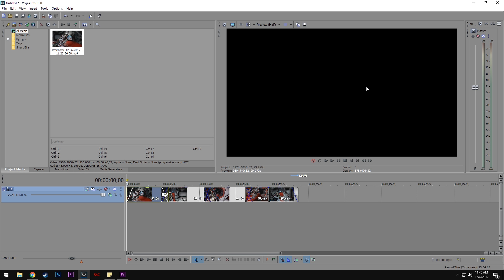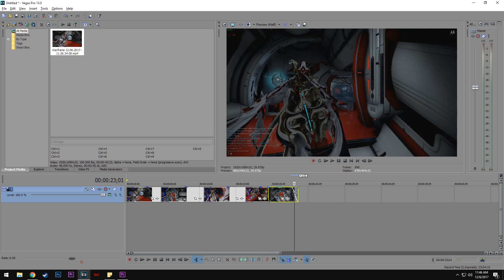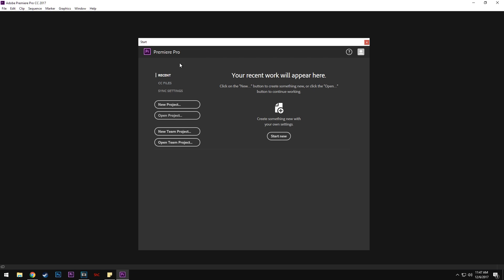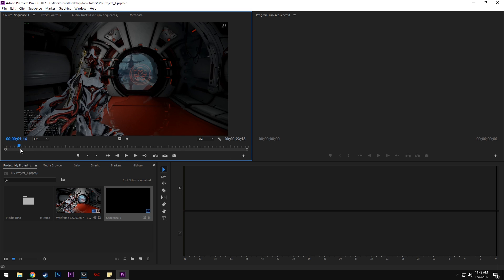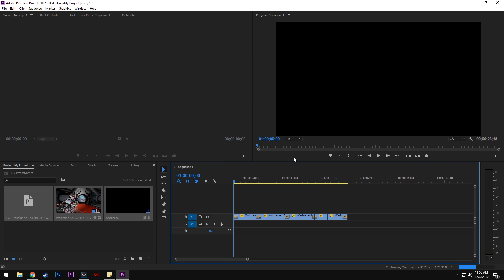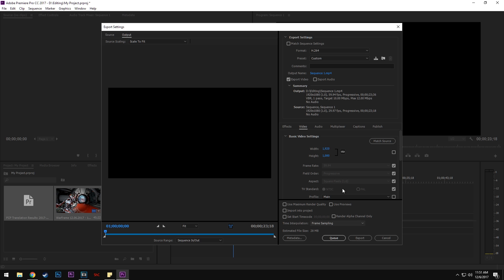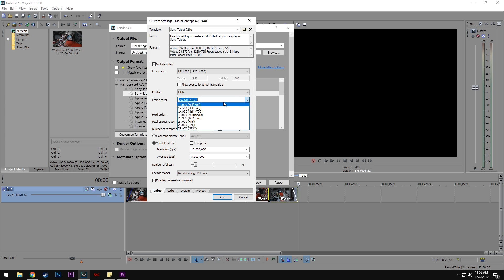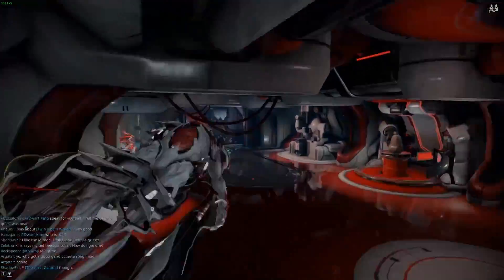Export Sony Vegas Projects to Adobe Premiere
Note: This video is outdated and my no longer work.

Here is a quick and easy trick to export Sony Vegas Projects to Premiere Pro. This is super useful for those who are used to editing in Vegas but like the features Premiere Pro has over Vegas.